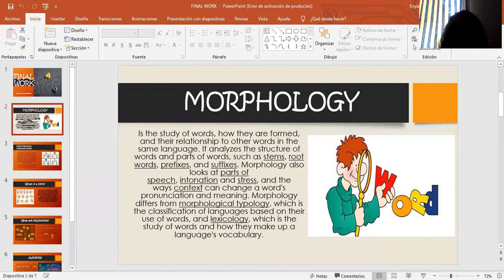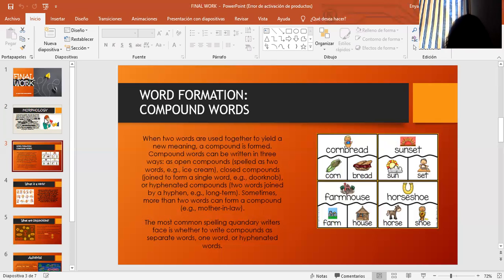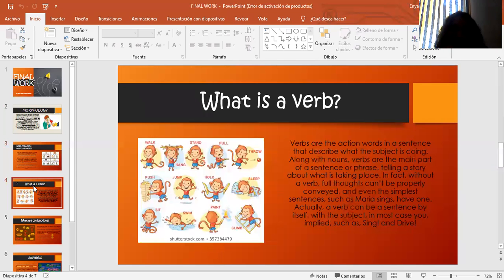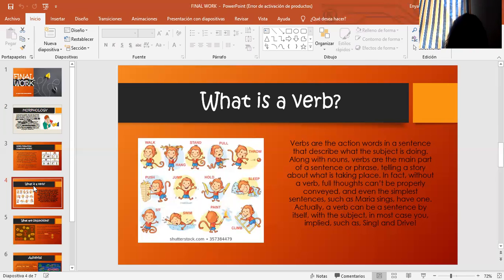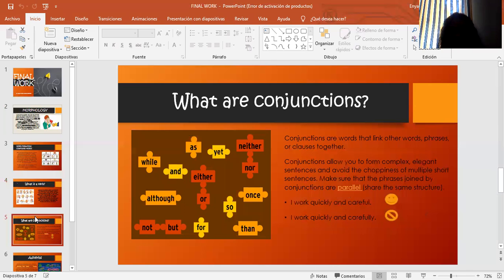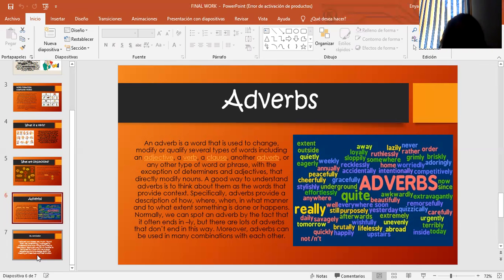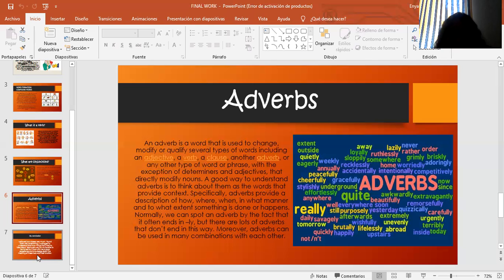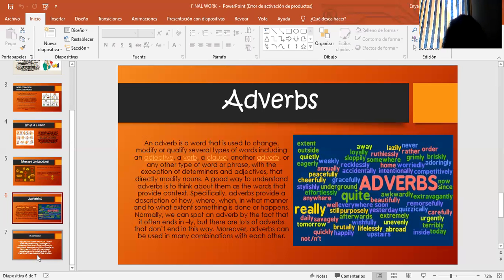Final work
Subjects